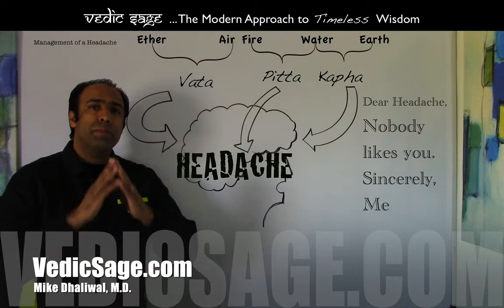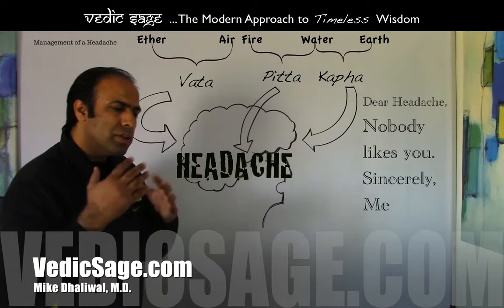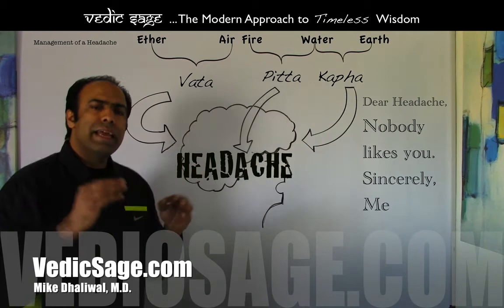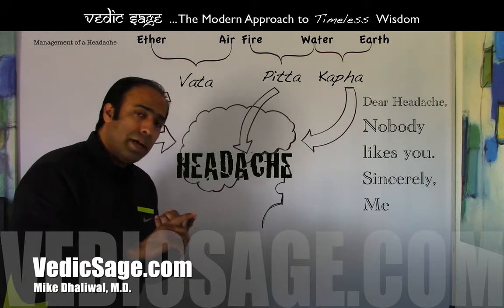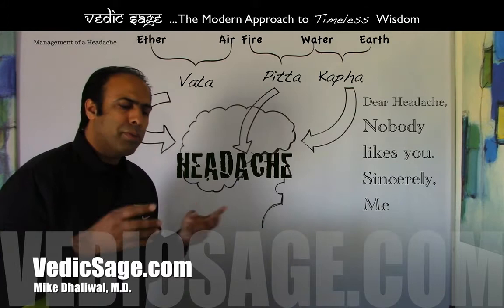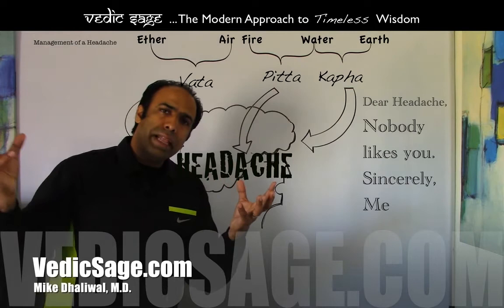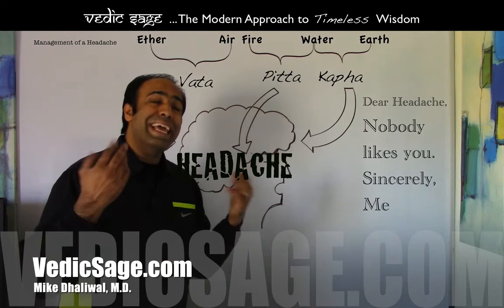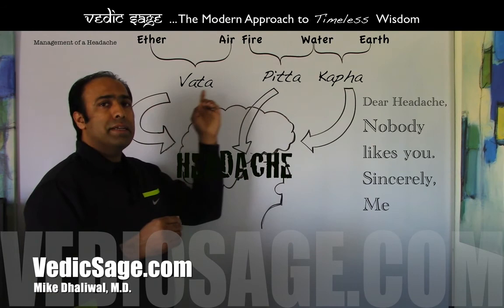Ayurveda Made Easy ... How to Manage a Headache Naturally!